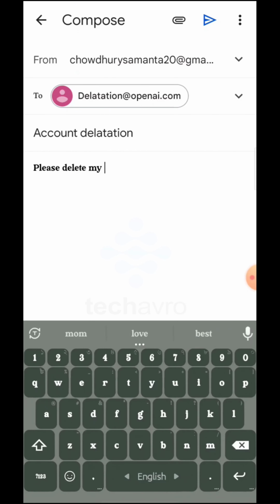Step-by-Step Guide: How to Delete Your ChatGPT Account on Android 2025 [New Method]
Are you looking to delete your ChatGPT account on Android but not sure where to start? In this video, we'll walk you through the process, step-by-step, so you can delete your account quickly and easily. We'll show you how to access the settings menu, find the account deletion option, and confirm your decision. Whether you're looking to take a break from the platform or simply want to remove your account entirely, this tutorial has got you covered.